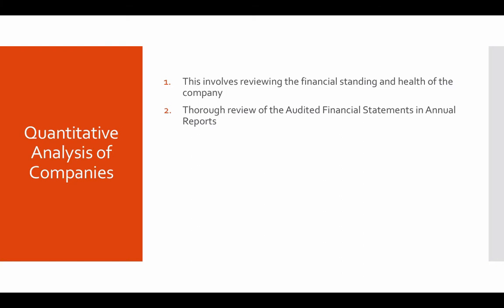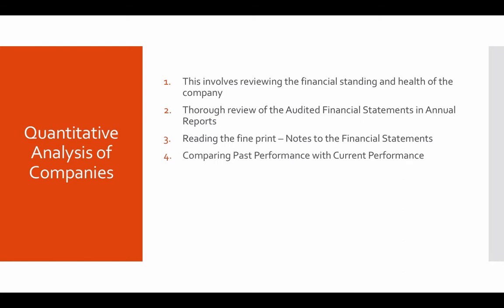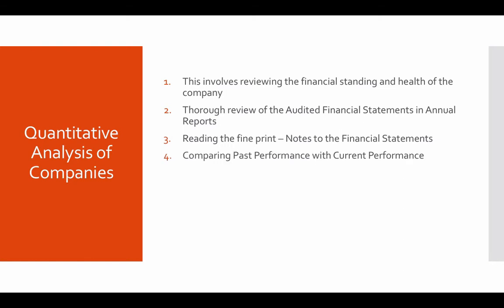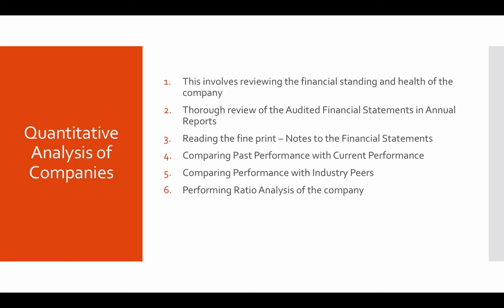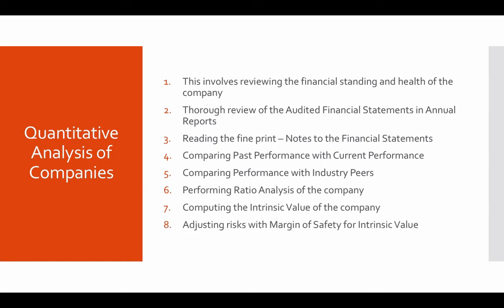Quantitative and Qualitative Analysis